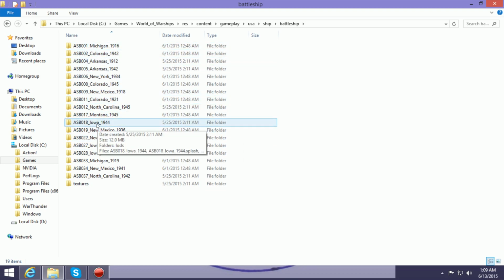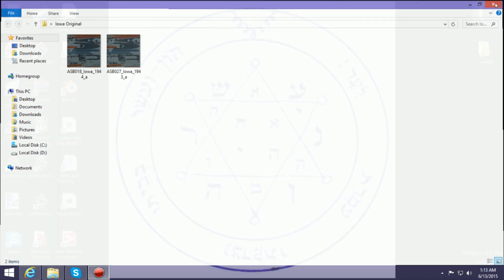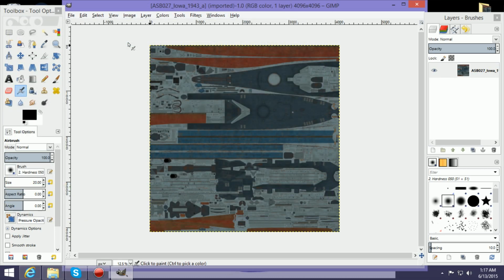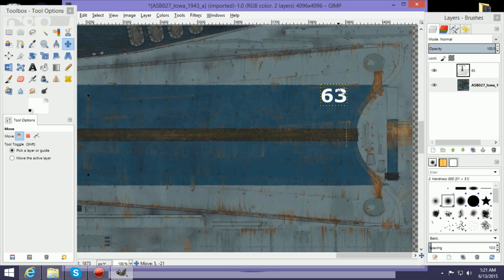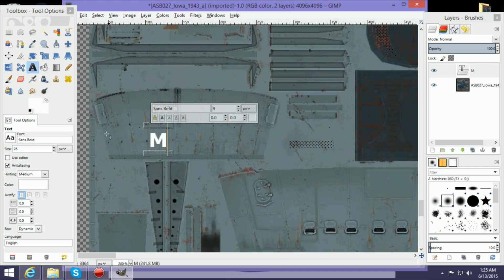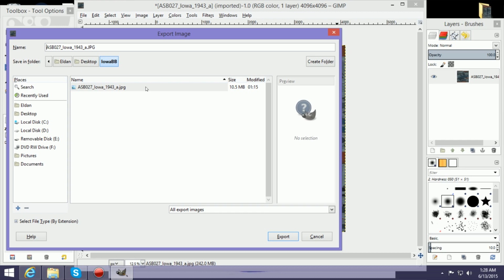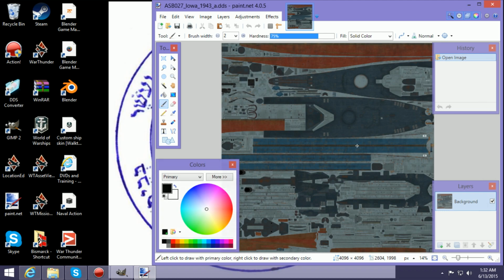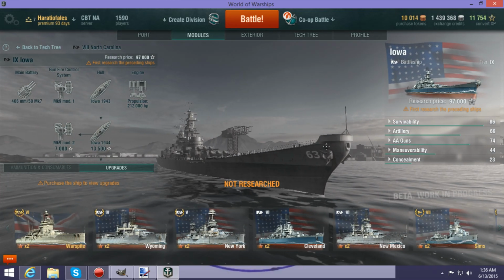WORLD of WARSHIPS / SHIP SKINING TUTORIAL / GIMP / DDS CONVERTER / PAINT.NET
How to make Ship Skins for World of Warships.